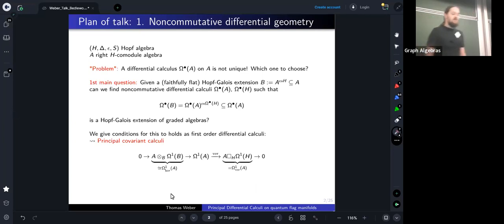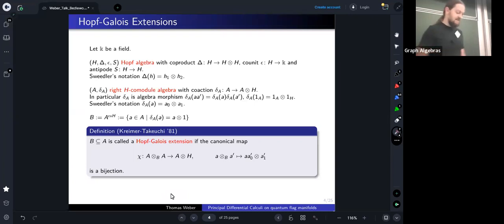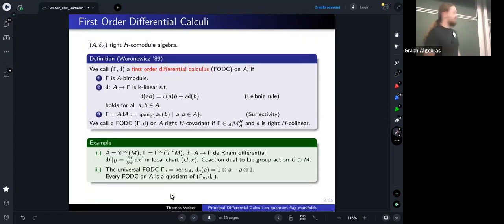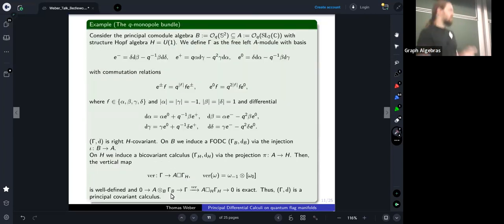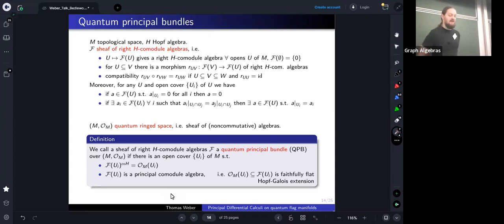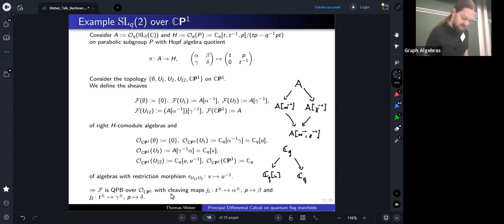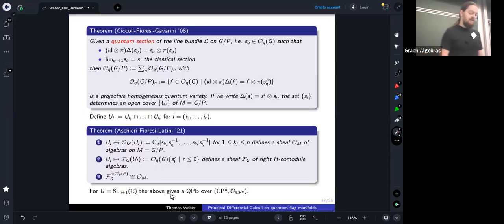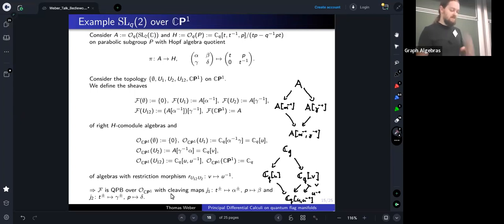Principal differential calculi on quantum flag manifolds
Thomas Weber (Università di Torino, Italy)